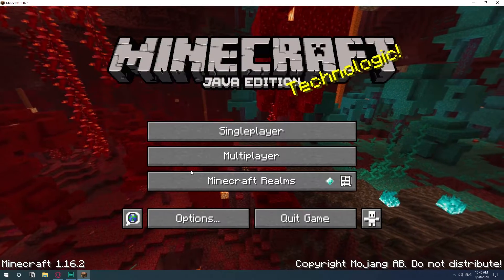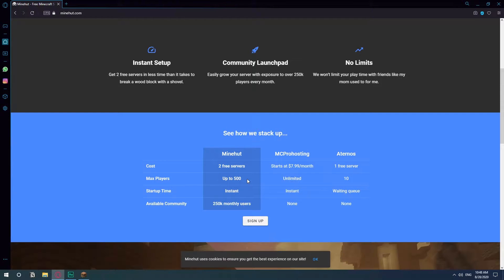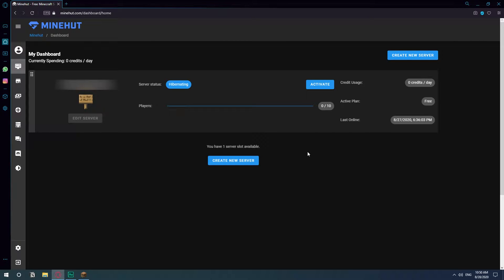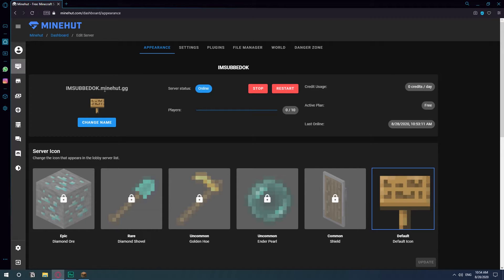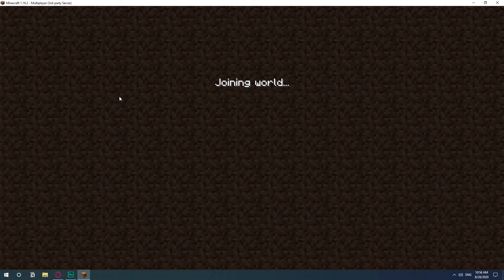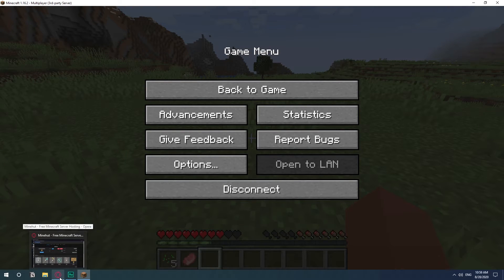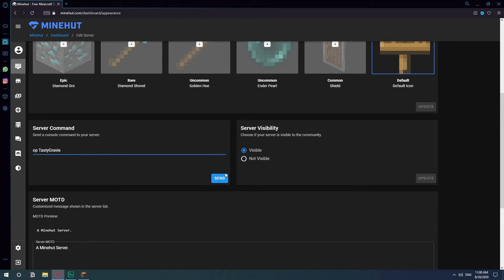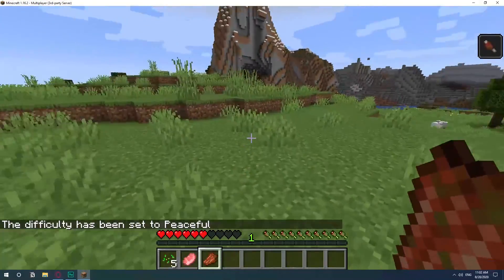How To Make a Private Online Minecraft Server For Free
In this video, I show you how to easily create an online private Minecraft server to play with your friends in the Java version.